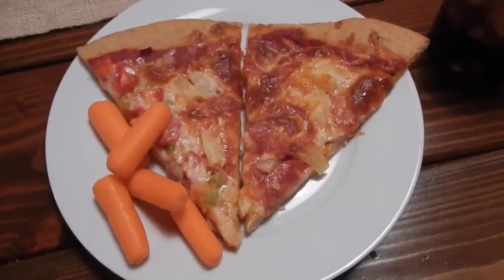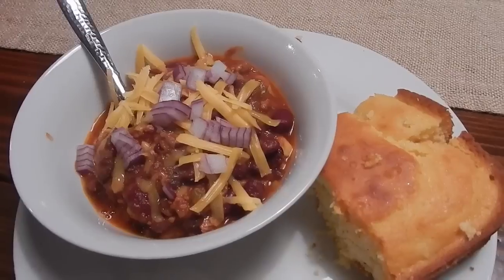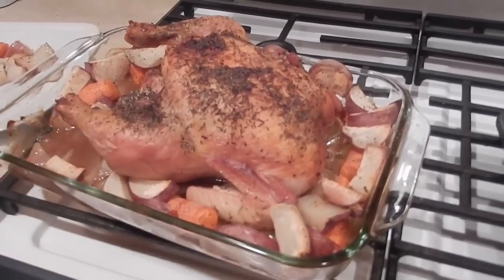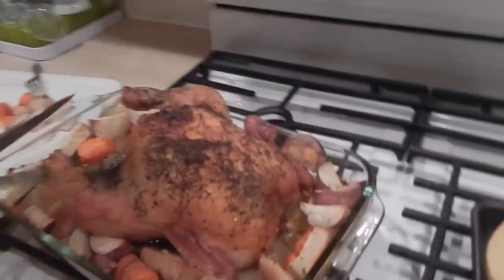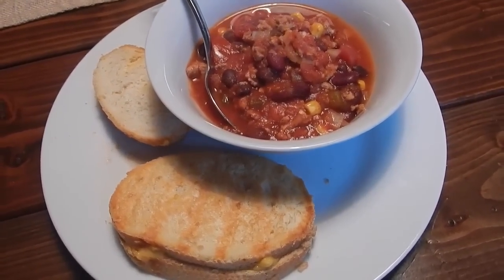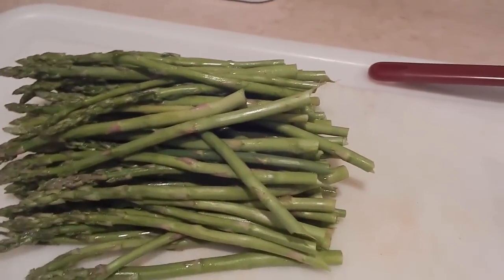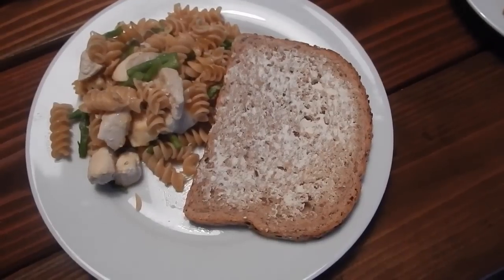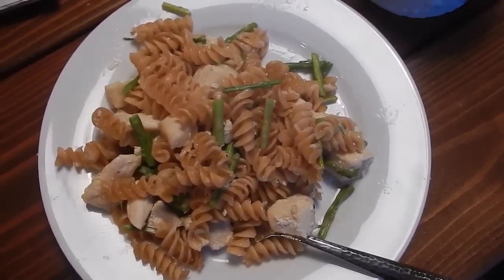DEBT KICKIN' DINNERS ON A BUDGET! {October 24th, 2014}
Check out what we eat for dinner on a $500 a month grocery budget. These videos including the recipes (if I used one) will be posted every Friday. Happy meal planning!

Saturday- Sweet Tomatoes with Grandpa!

Sunday- Crockpot Chili & Cornbread
(link is down below)

Tuesday- Chili again! Yes we love it!

Thursday- Leftovers!

Want to do a budget but not sure how? to get some awesome advice on personal finance and we PROMISE it's not one of those get rich quick schemes! We did this and it saved our marriage! We are also not paid by Dave Ramsey but are equally passionate about helping others get out of debt! So. go. right now. Allow Dave's principals to be a blessing in your life just like it was for us!